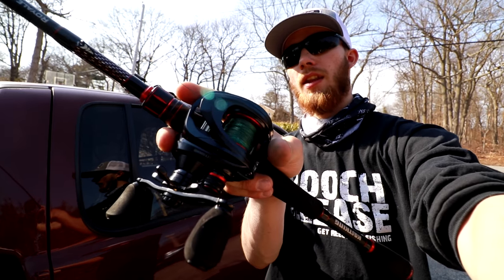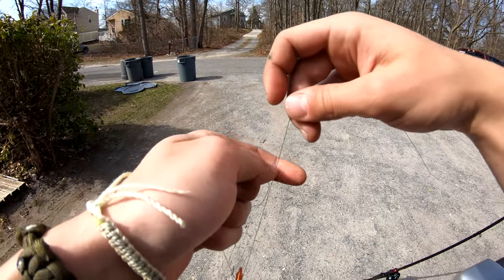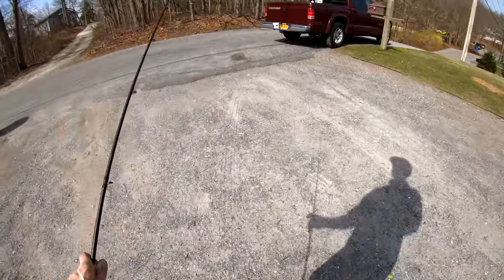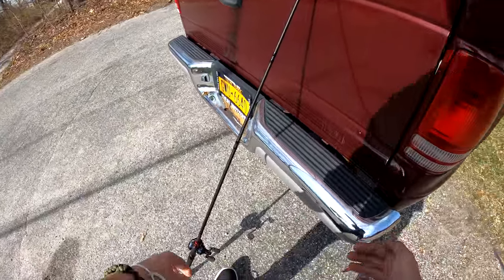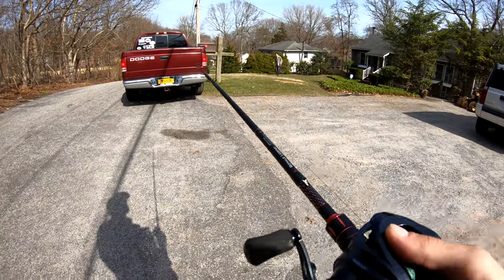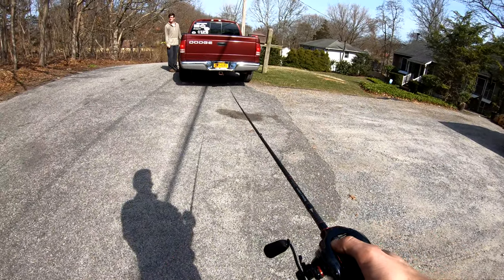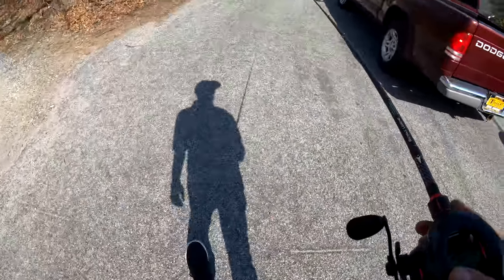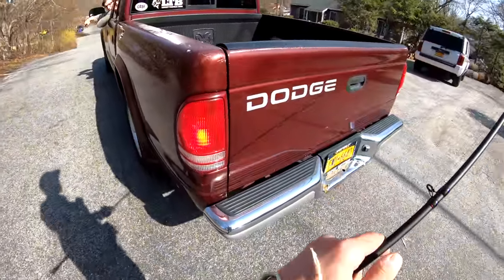World's Strongest Fishing Rod Moves PICK UP TRUCK?!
Well..can it? WATCH TO FIND OUT!

KastKing Spartacus Maximus Reel: (IT IS A 25LB DRAG SYSTEM NOT A 17LB DRAG SYSTEM, IT IS 25LBS)
KastKing Royale Legend Rod
KastKing Superpower Braid

Facebook: Get Reel Bass Fishing  (and also) Smooch and Release